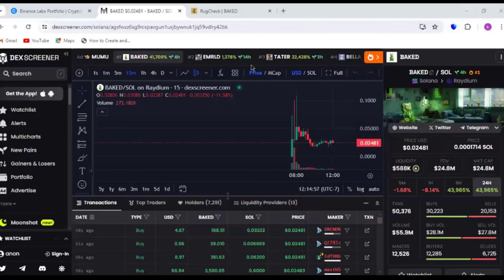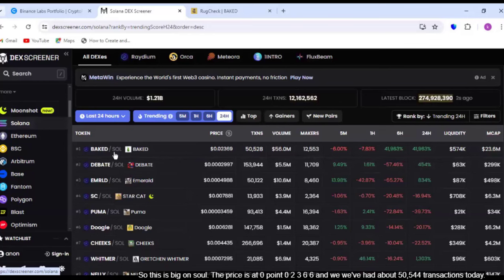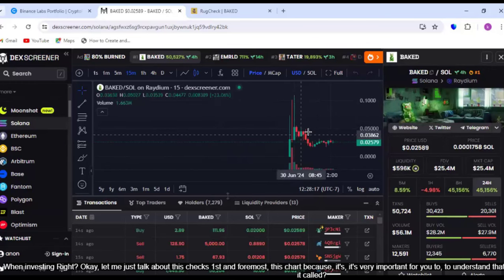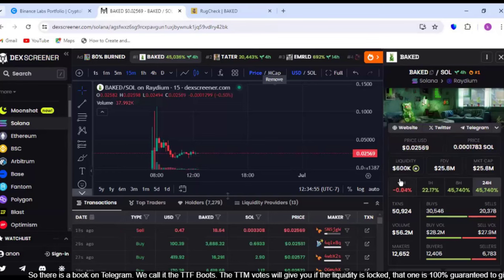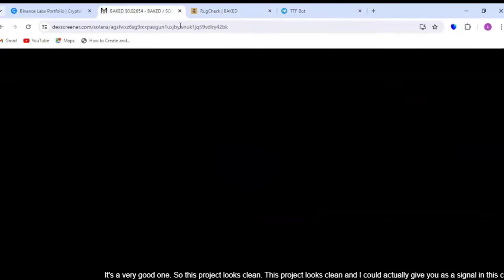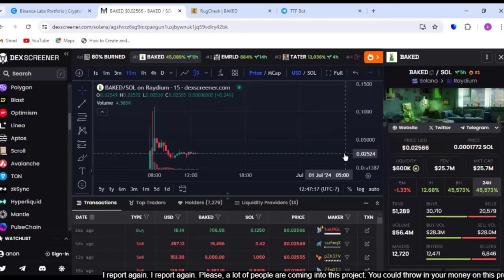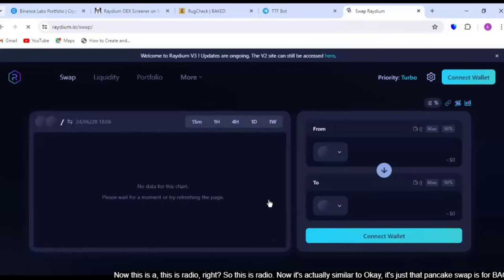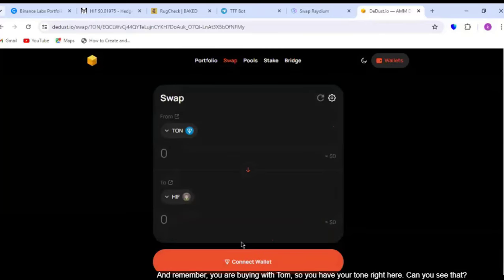MEME TALK WEBINAR; Making Millions in Meme Trading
1. meme talk webinar
2. making millions in meme trading
3. memes
4. how to make money trading meme
5. etc